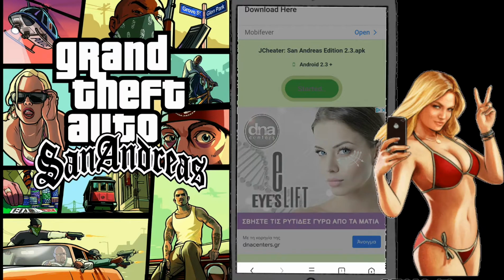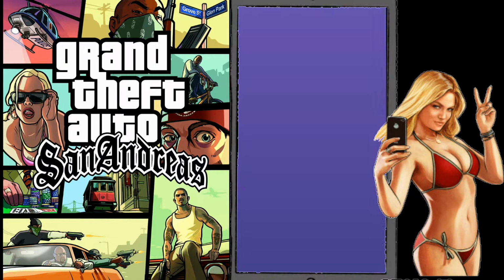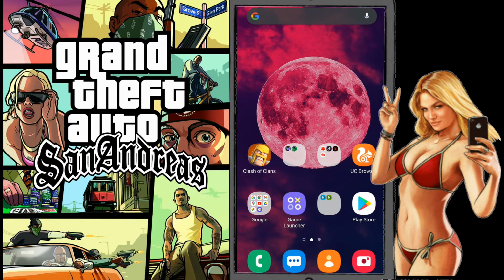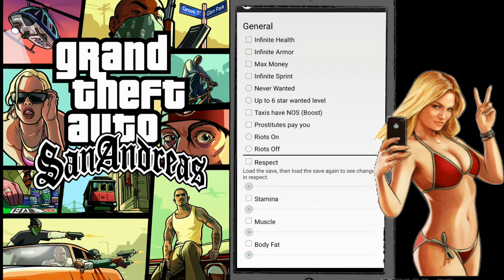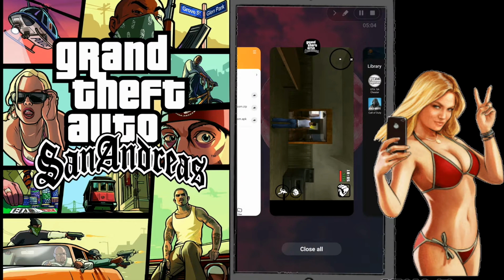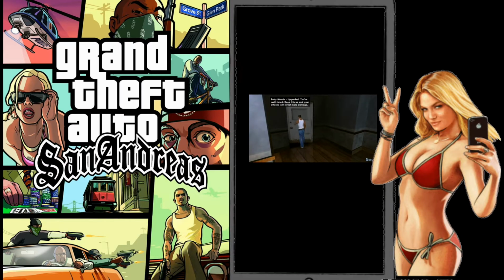how to download j cheater on gta san andreas and to use the codes